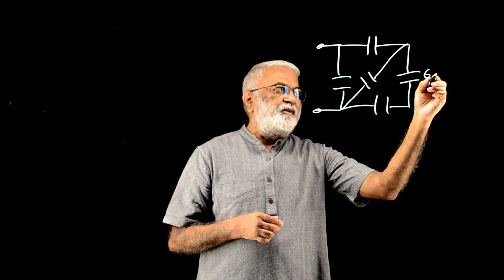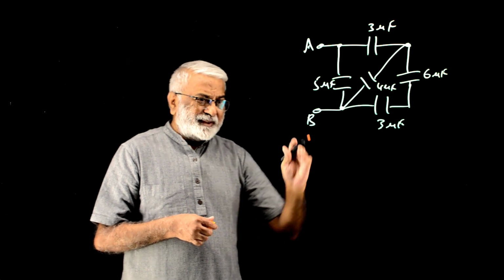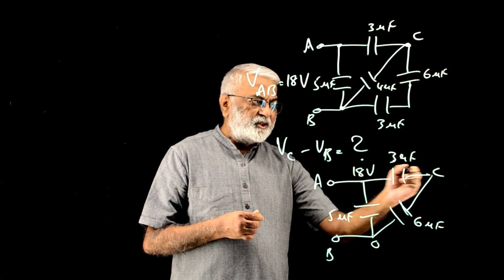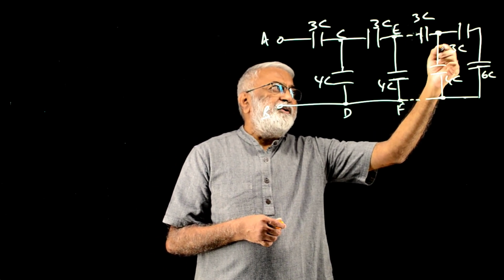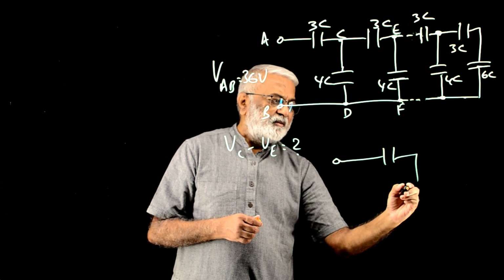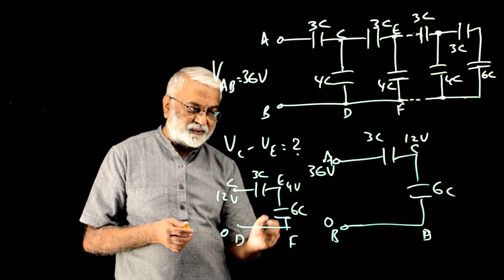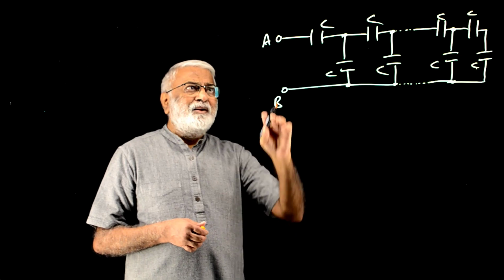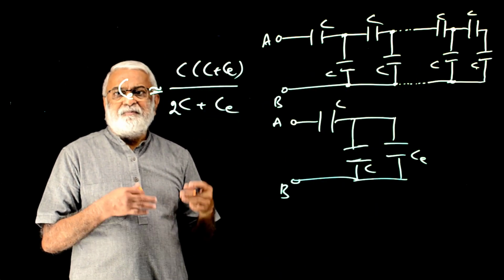Capacitance - Unit 07